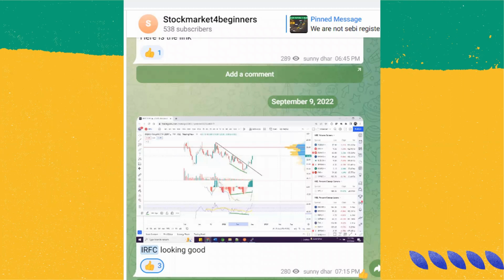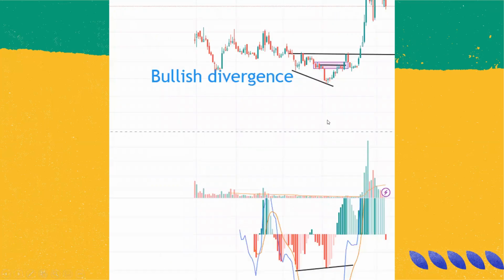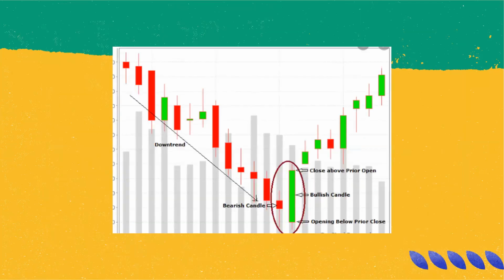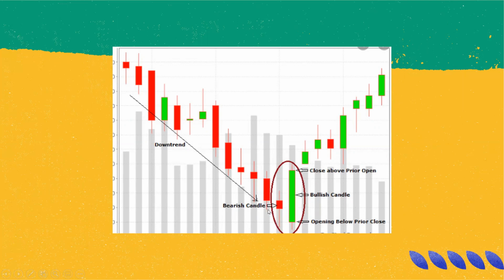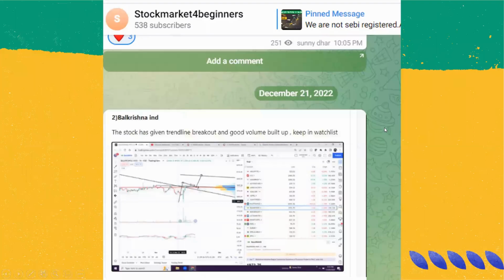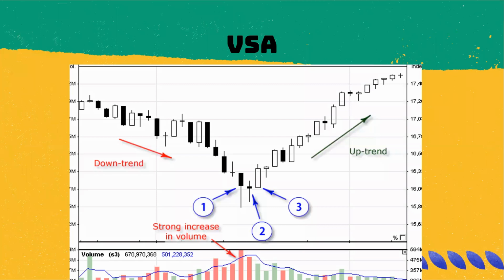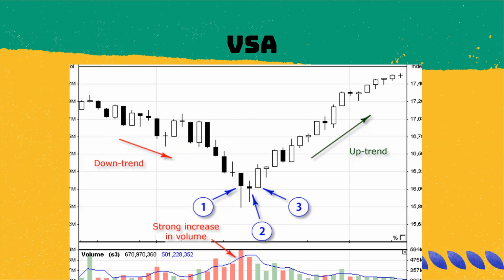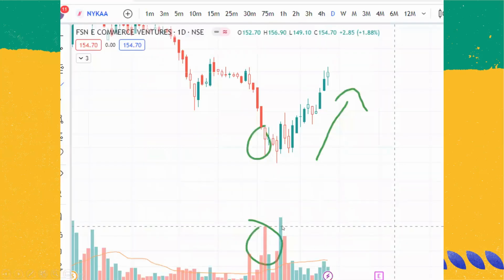Swing Trading Strategy| Best Swing Trading Strategy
This Is The Top Secret Strategy That No one will tell you in Market
you can do Swing Trading using This strategy and make lost of money

Begineers series